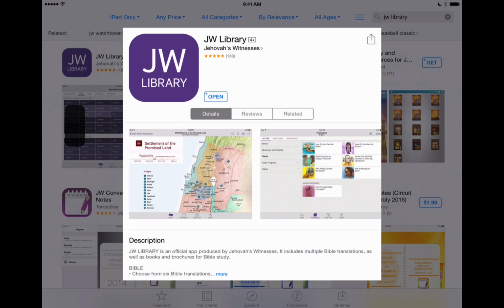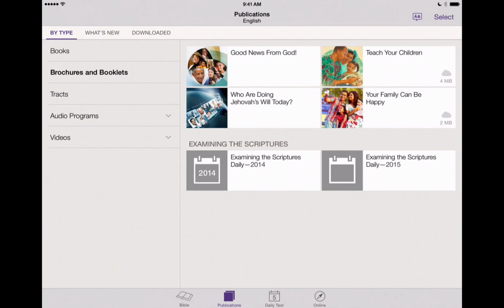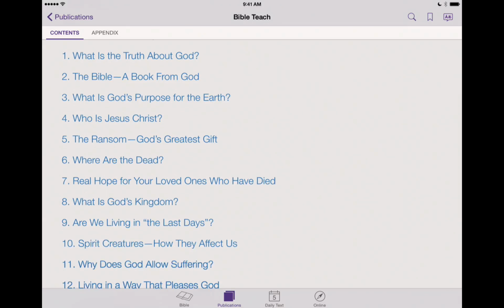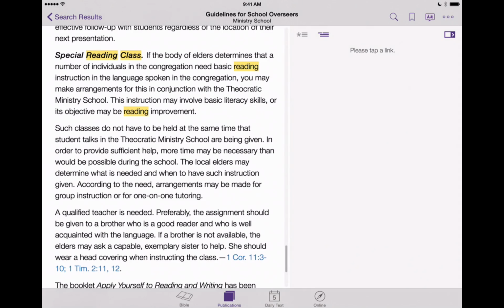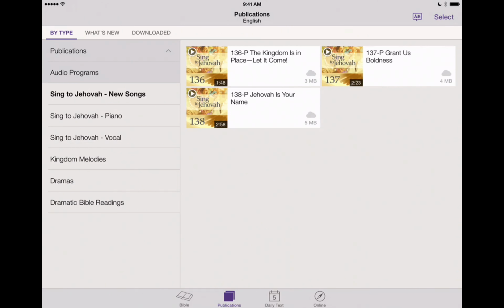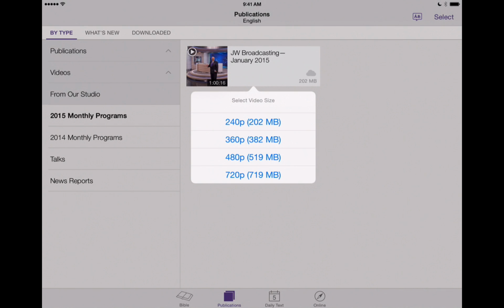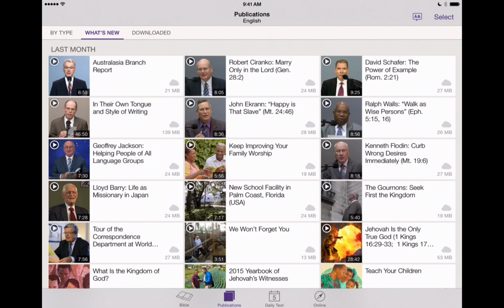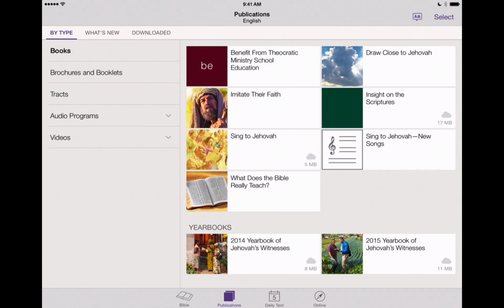How to Use the JW Library App Part 2: Publications, Music, and Videos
This series of videos shows how to use the JW Library app on your iPhone or iPad. Part 2 gives an overview of how to download and use the available publications, music, and videos.  We also cover some cool tips and tricks that will make you an expert. These include:

Navigate the publication categories by type, newest publications, and downloaded files
Learn how to download publications, music, and videos to store local copies on your device
Read scriptures cited in study publications without leaving the current view
Search for a keyword or phrase only in the publication you're currently reading
Look up Topics based on words you select while reading a publication
Download music including the new Kingdom Songs
Download video content from the JW Broadcast program and other areas of JW.org
Determine the file size and resulting quality of downloaded videos
Check the latest available videos in the "What's New" tab
Sort downloaded files by size, frequently used, and rarely used
Learn how to delete locally stored files to save space